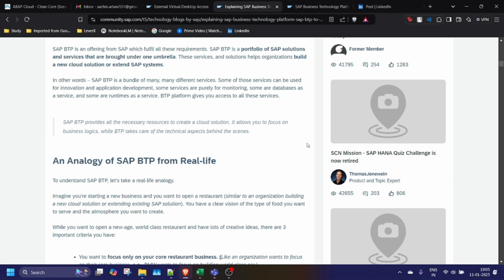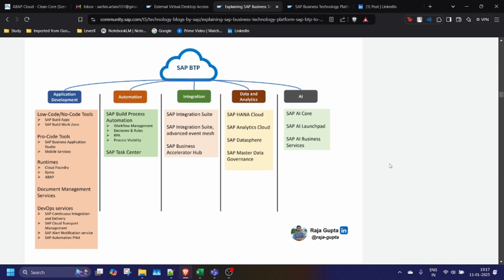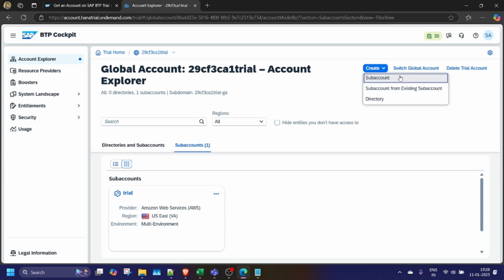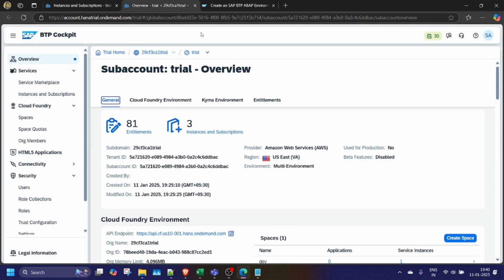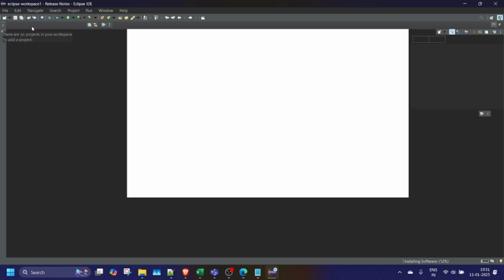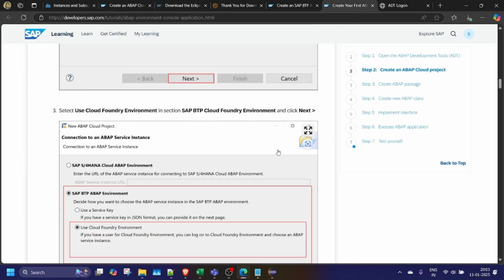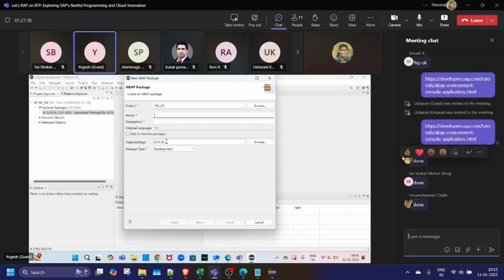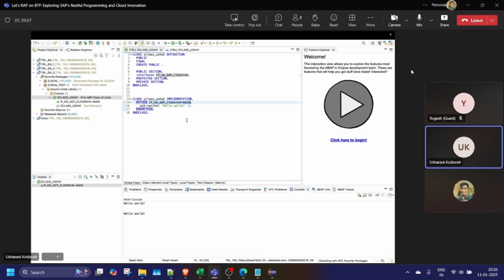Let's RAP on BTP by Sachin Artani - Day 2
This is day 2 of Let's RAP on BTP bootcamp held by Sachin Artani in January 2025.

Topics covered:

 Offerings and capabilities by explaining the five pillars of SAP BTP
- Why is SAP BTP
- Exercise: Create SAP BTP  trial account
- Explain Cloud foundry - organization, global account, sub account and space, services, security, boosters, subscriptions, instances